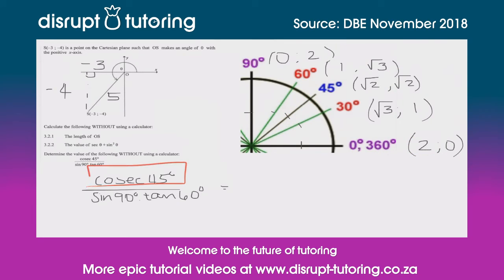#462 Using special angles